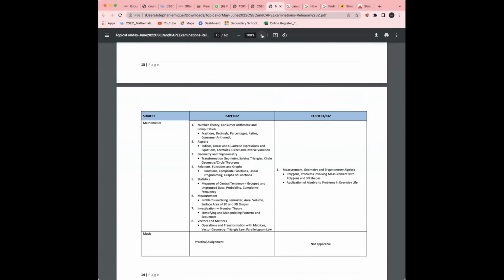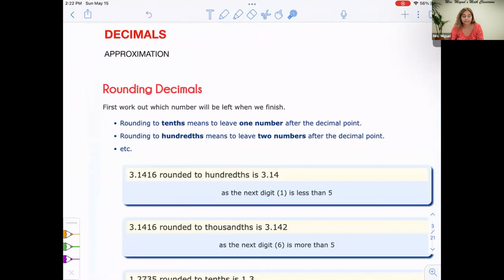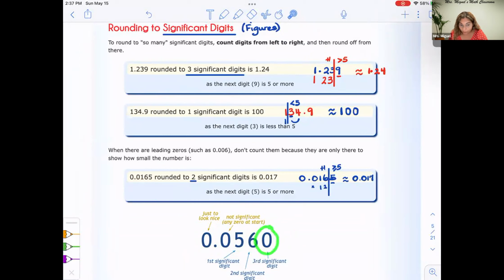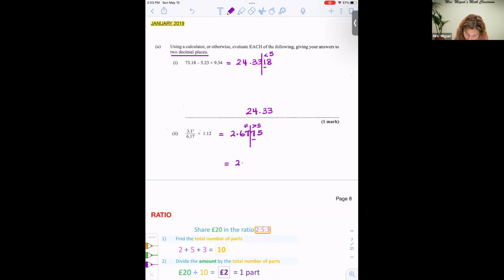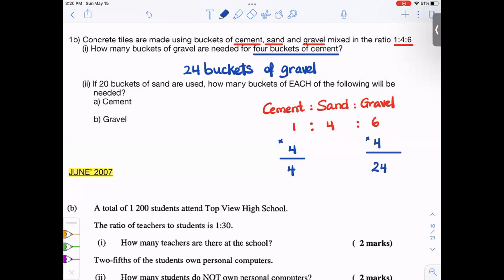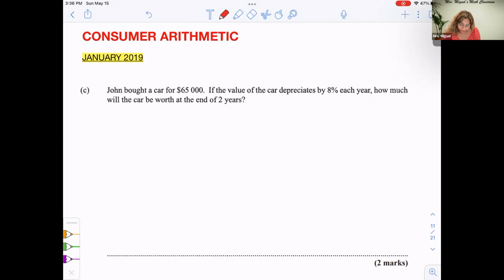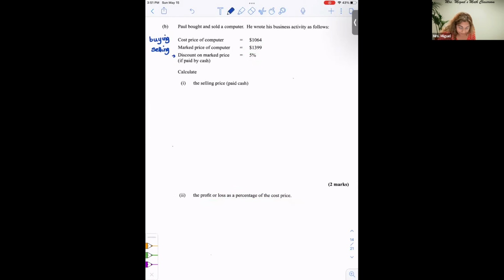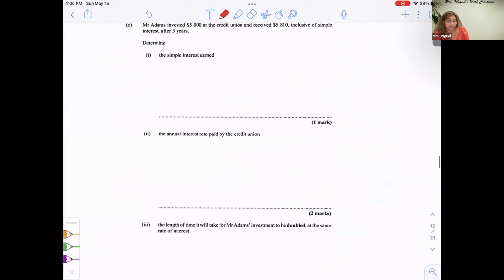JUNE 2022 - QUESTION 1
BROAD TOPICS FOR QUESTIONS 1